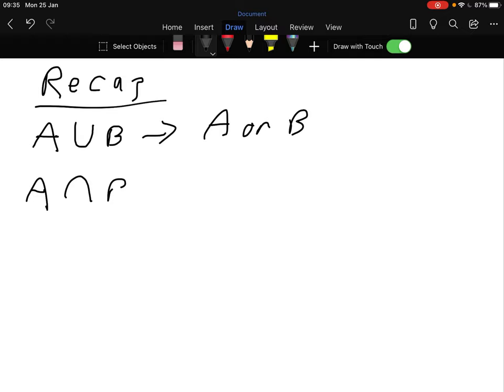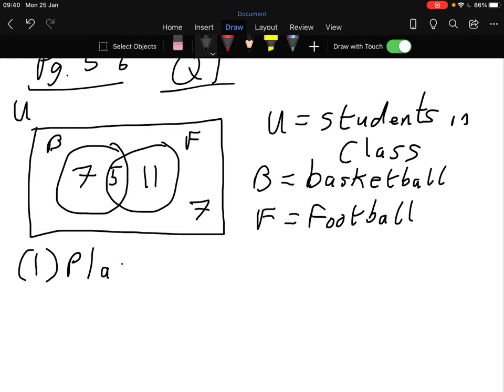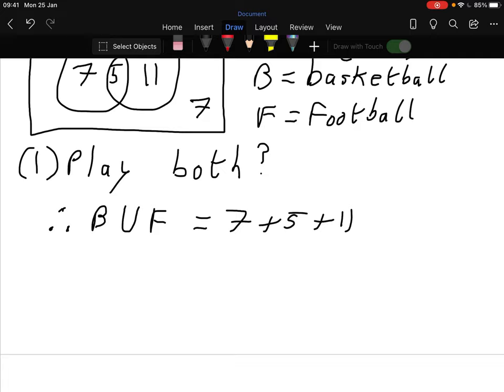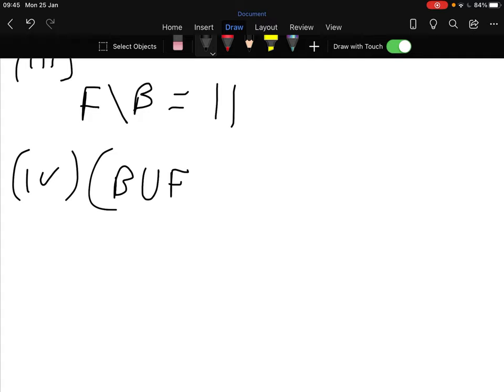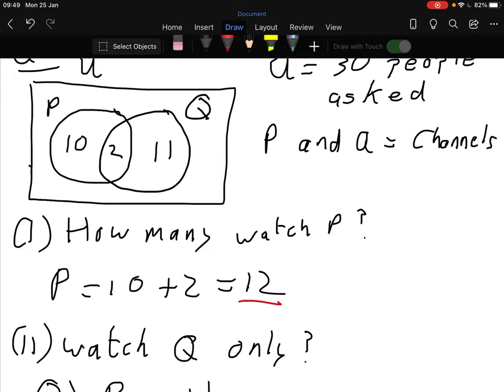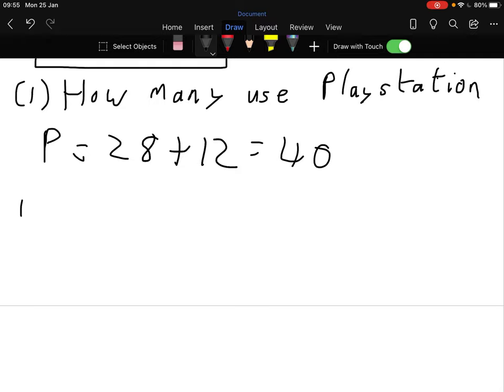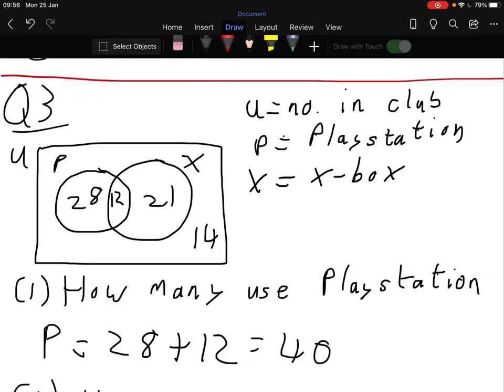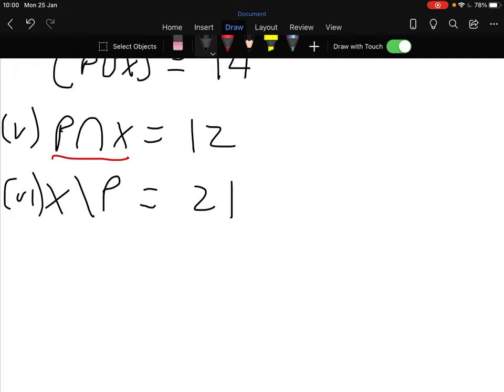Junior cert Ordinary level maths: real life examples of sets